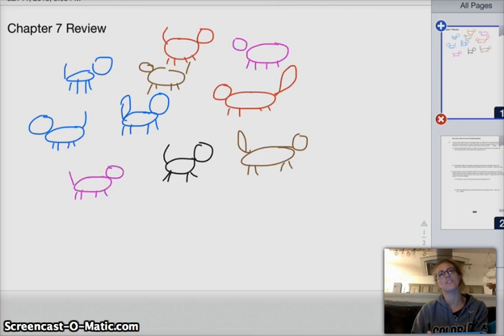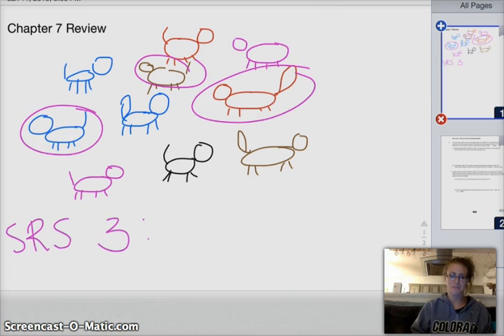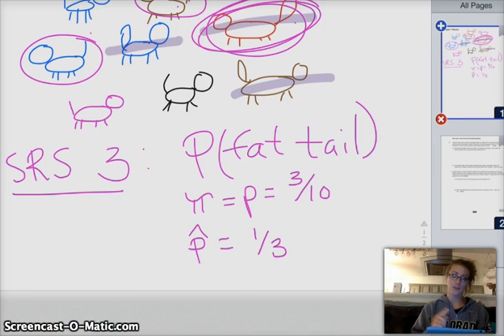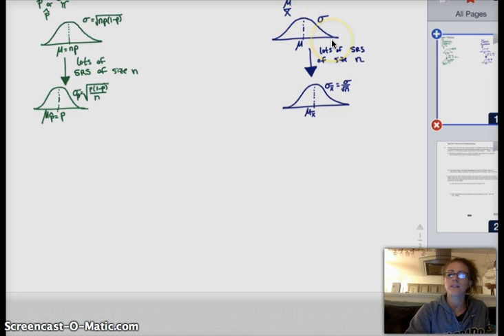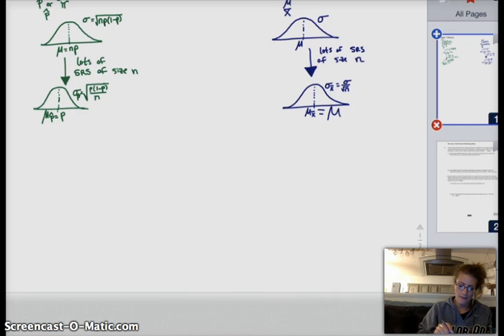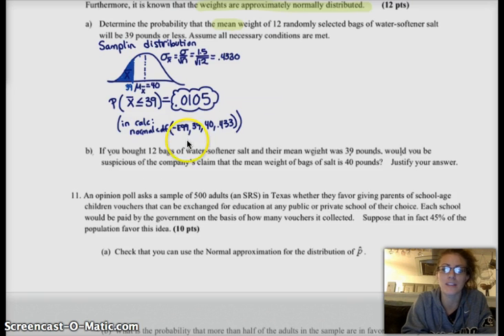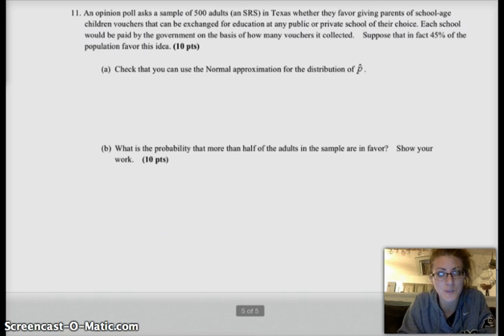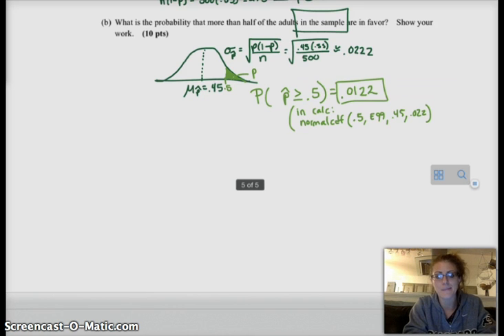AP Statistics | Chapter 7 Review | Sampling Distributions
This is a chapter review of AP Stats for Chapter 7 of The Practice of Statistics: Sampling Distributions.

We talk about the difference between sample, population, and sampling distributions and then compare mean, shape, standard deviations for sampling distributions of proportions vs. means including the conditions that need to be met in order to use that info. After a brief concept review, we go over two Free Response problems similar to what might be on your chapter 7 test.

Free response questions covered:
—A brand of water-softener salt comes in packages marked "net weight 40 lb." The company that packages the salt claims that the bags contain an average of 40 pounds of salt and the standard deviation is 1.5 pounds. Furthermore, it is known that the weights are approximately normally distributed.
—An opinion poll asks a sample of 500 adults (a SRS) in Texas whether they favor giving parents of school-age children vouchers that can be exchanged for education at any public or private school of their choice. Each school would be paid by the government on the basis of how many vouchers it collected. Suppose that in fact 45% of the population favor this idea.

Tired of studying? Did you know I also teach dance? Take a dance break with me!